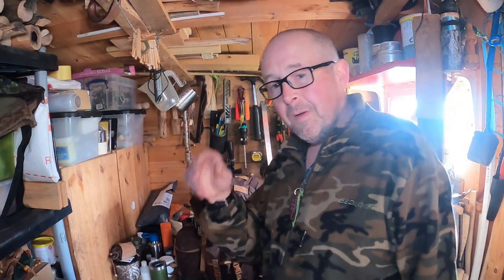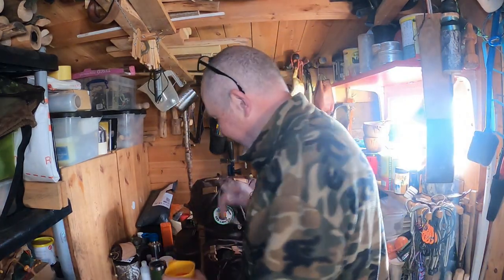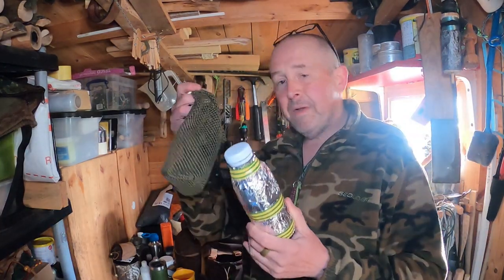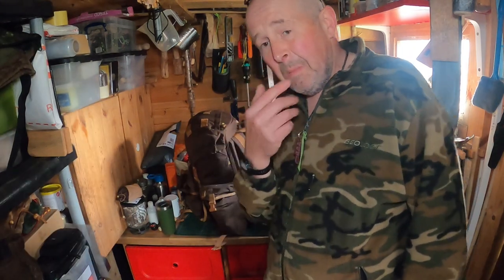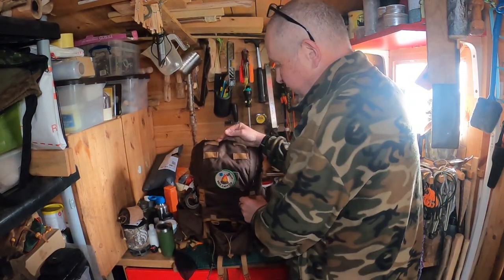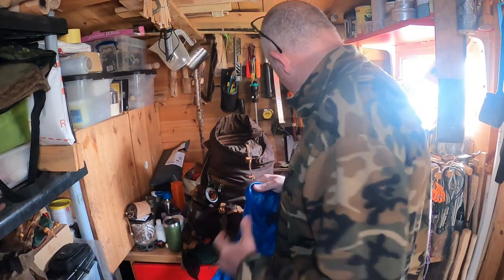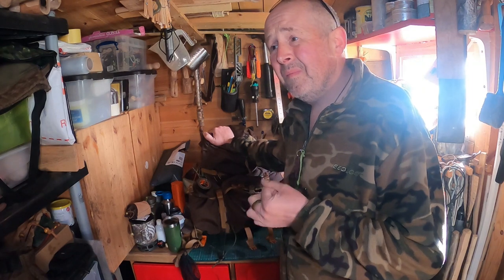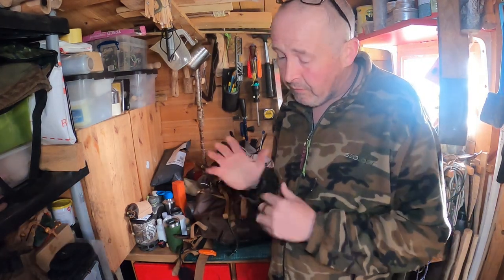Helikon Tex Back Pack - Poncho Shelter - Bushcraft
In the shed as running has been the priority for me right now.